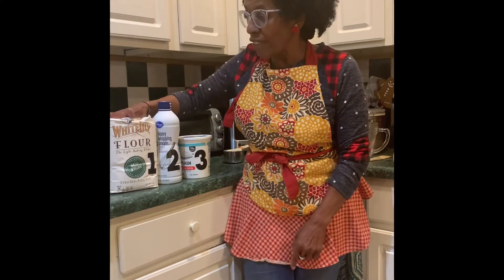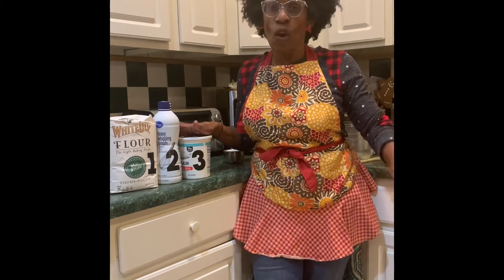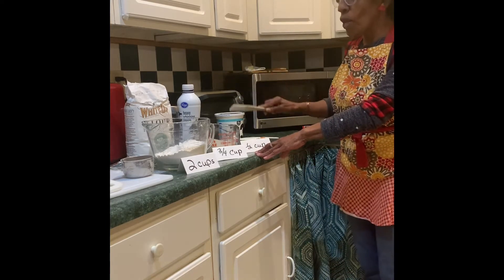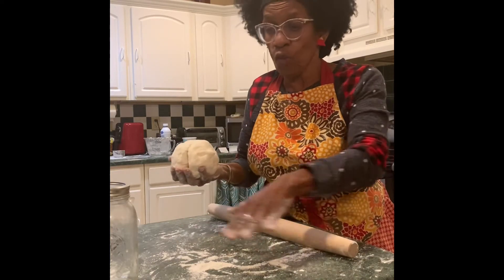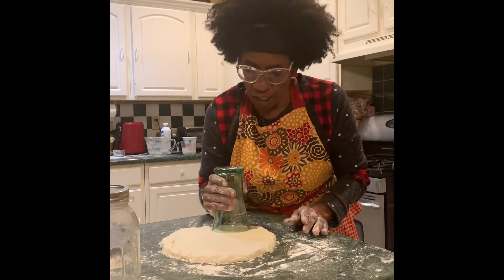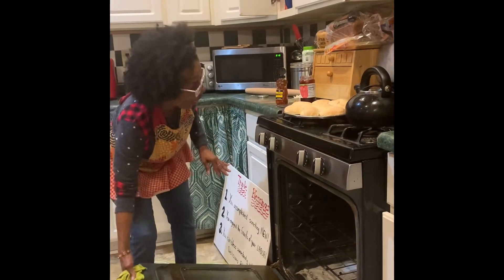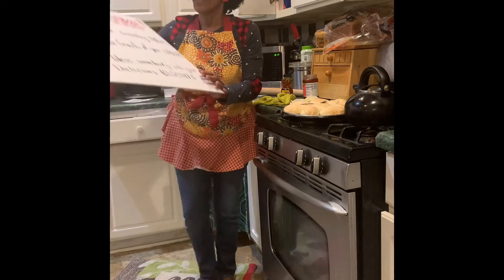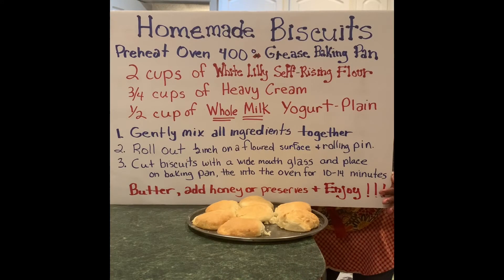Triple Blessings-Baking Biscuits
Cooking lesson to inspire